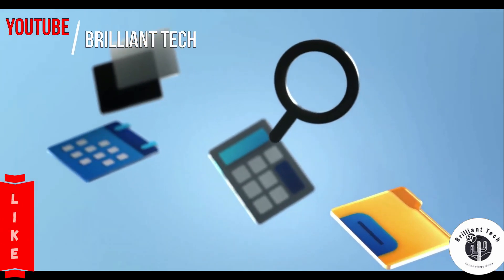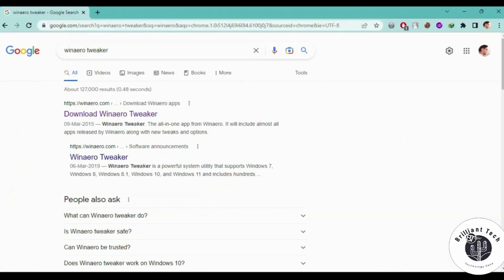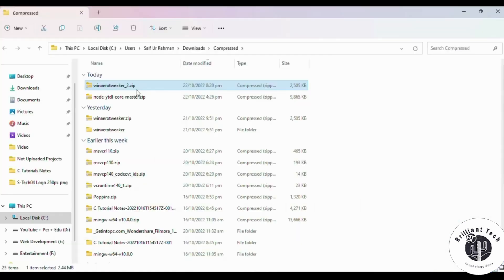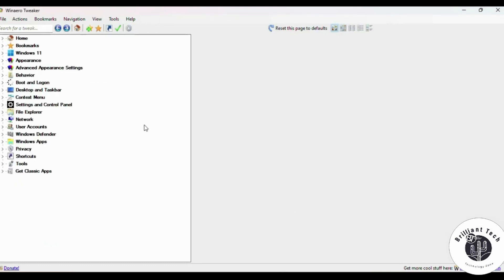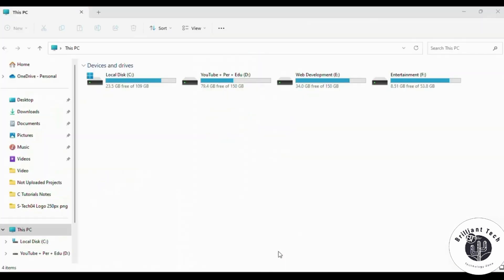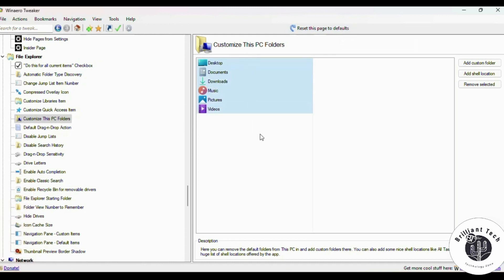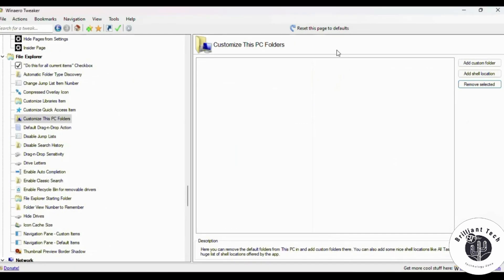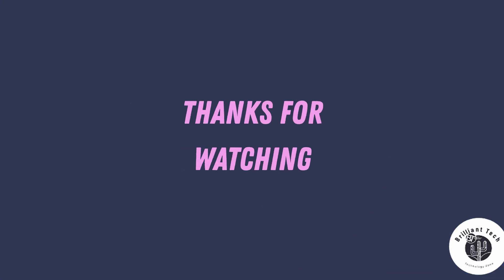How to Set Default Folder View for All Folders in Windows 11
In this video, you will learn how to Manage your windows 11 file explorer.
The primary issue I have found in windows 11 explorer is the folder default option but don't worry because here is a solution.